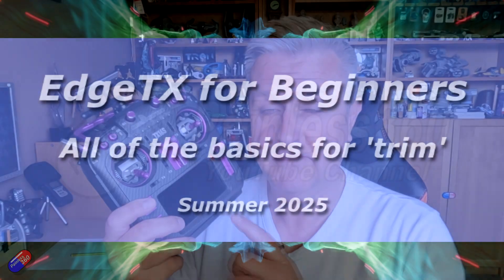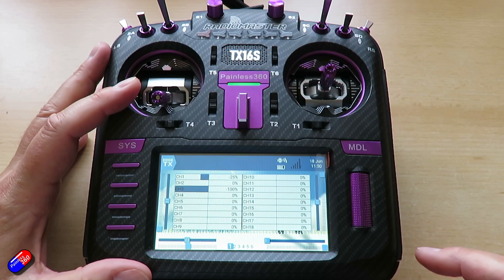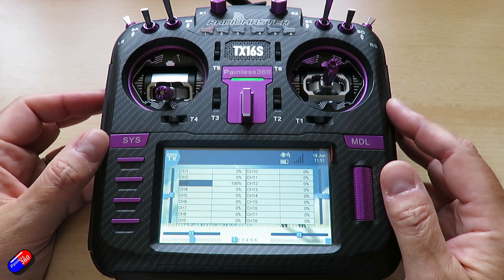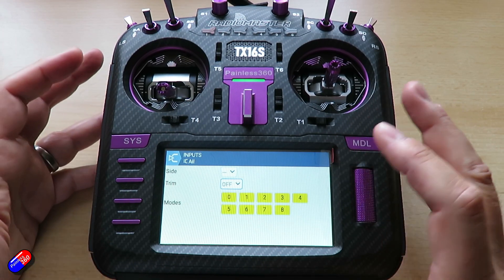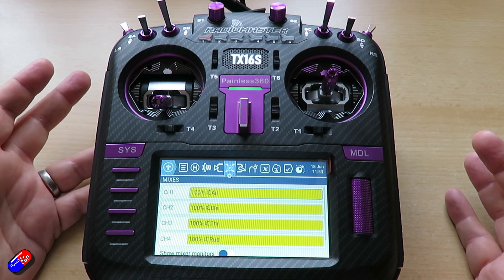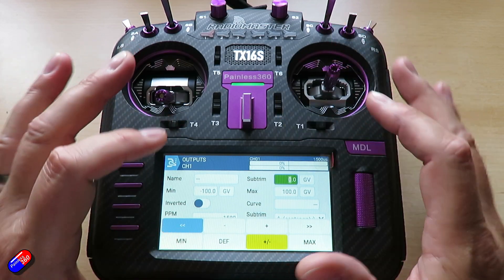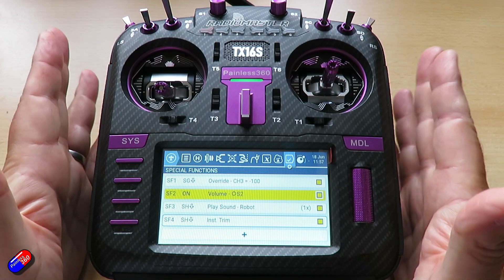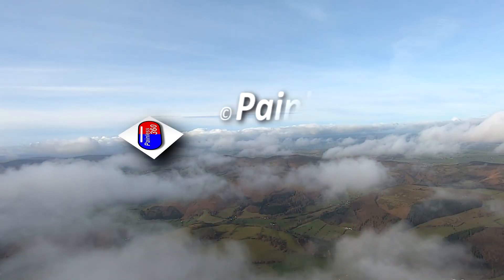Trim basics! (EdgeTX for Beginners 2025)